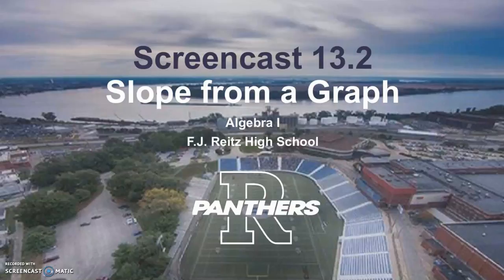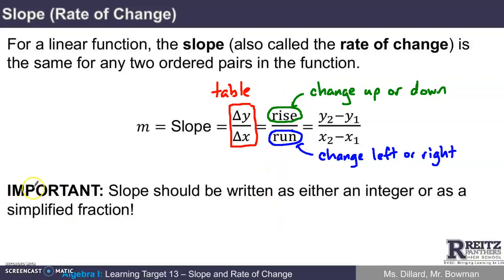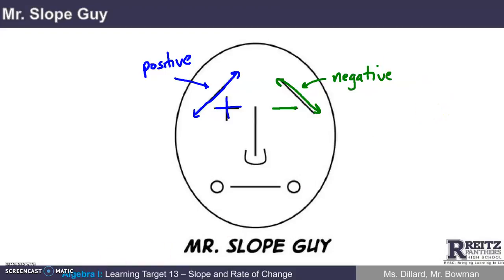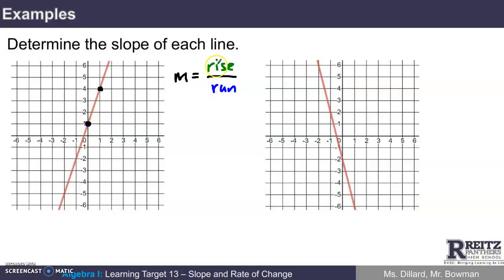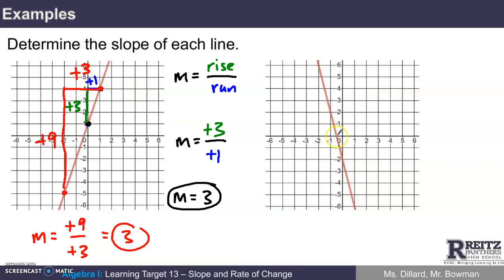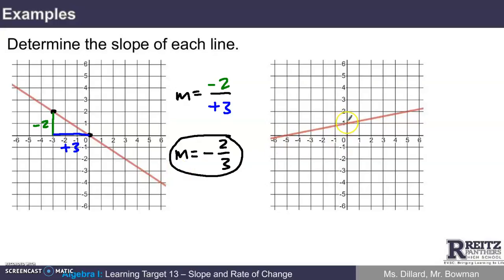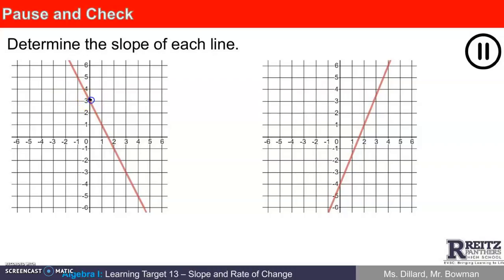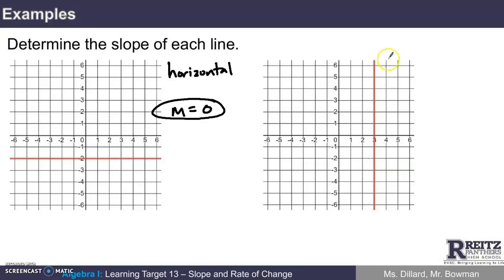Screencast 13.2: Slope From a Graph (Algebra I)